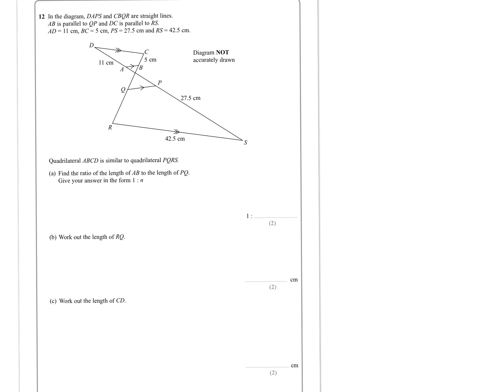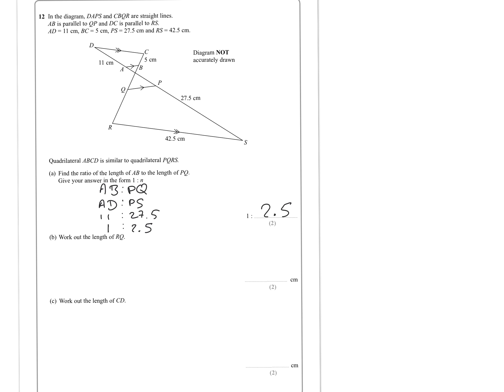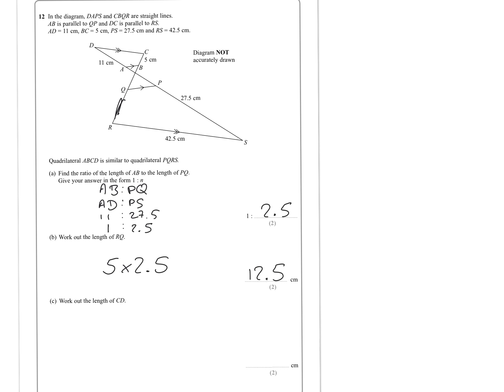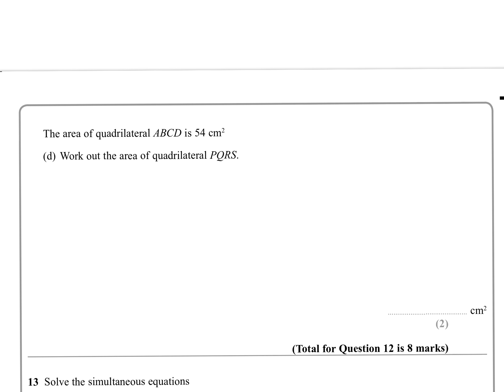AM 3 2014 3H @Monkton Qu 12 +